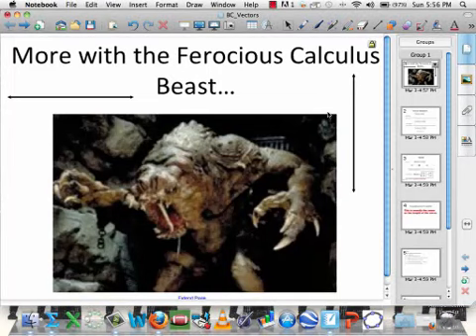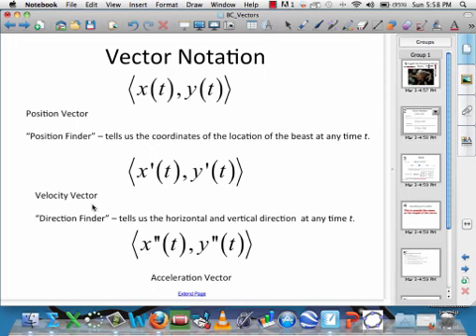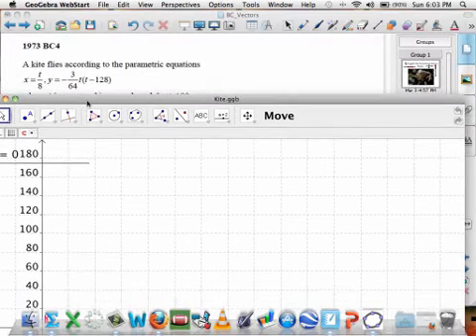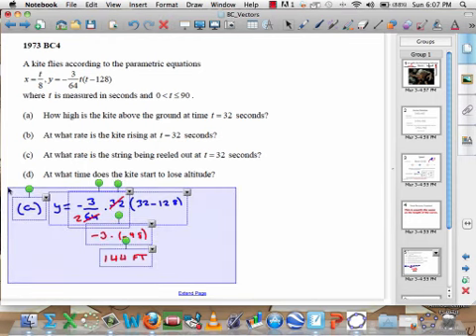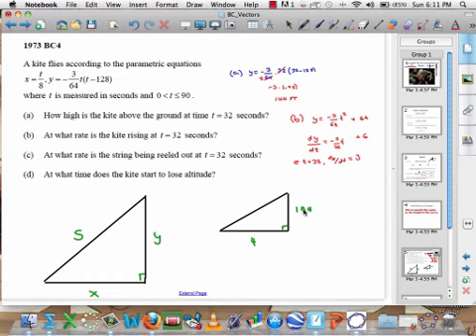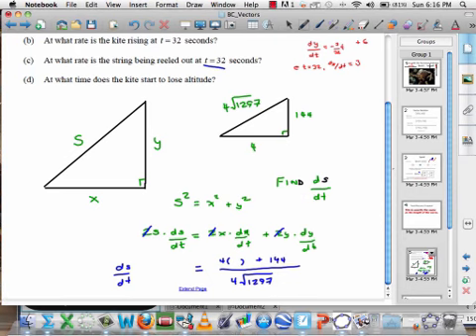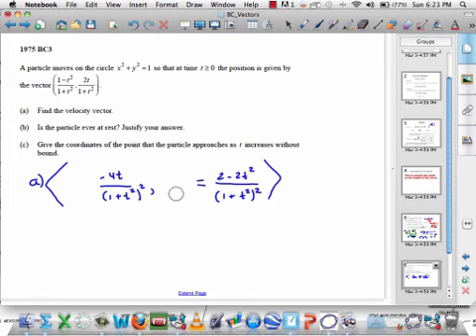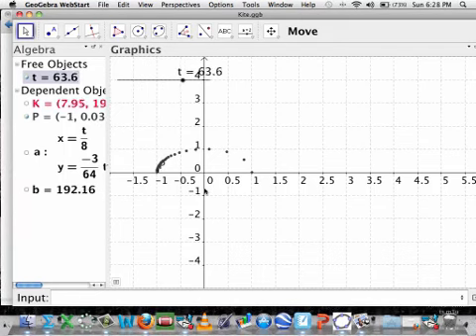Calculus on Vector Functions (Calculus II)